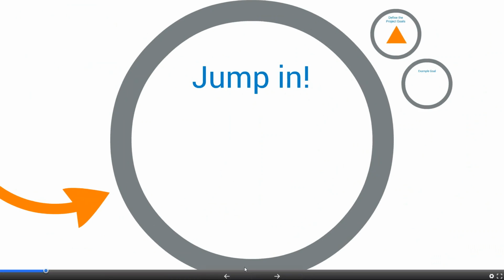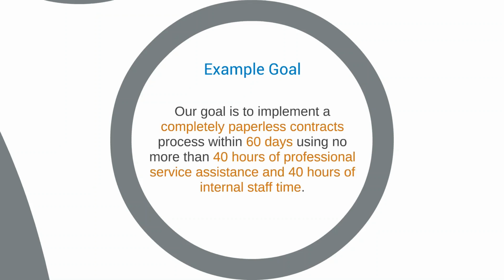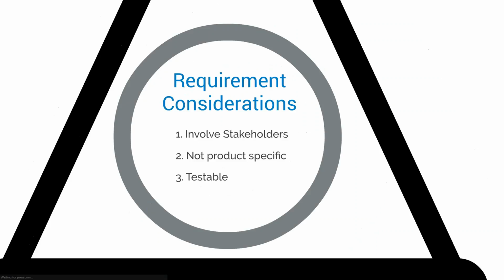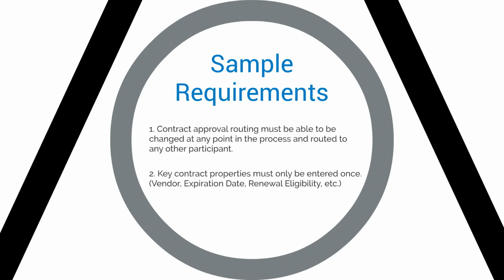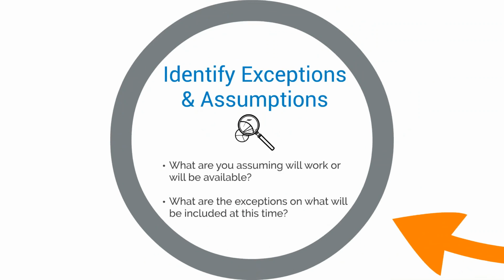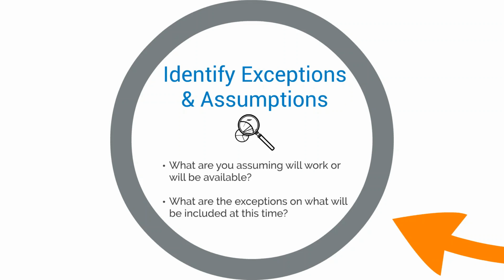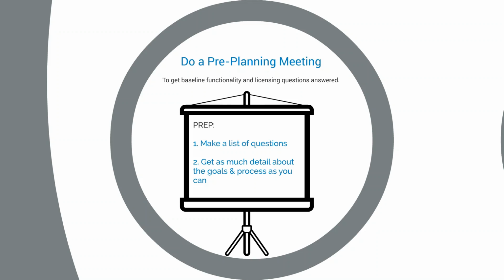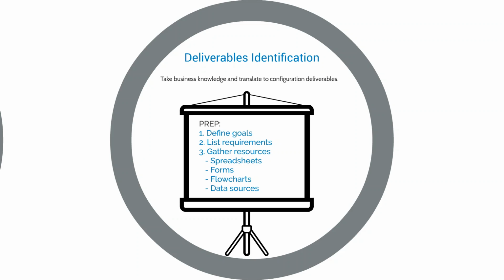Empower Springboard: Get a Jump on Your Ideas from the User Conference